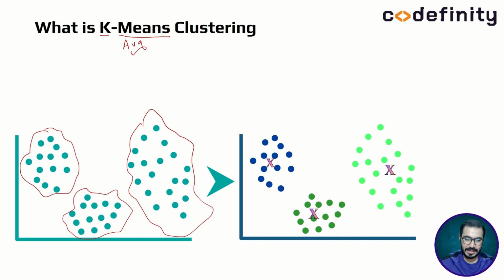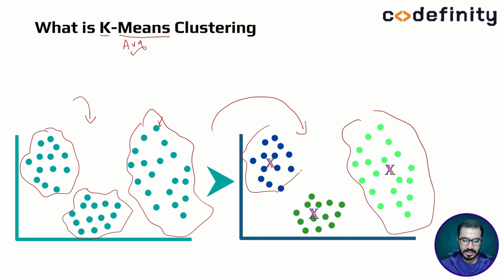What Is K-Means Clustering?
Learn the concept of K-Means Clustering in machine learning — what it is, how it works, and where it's used.